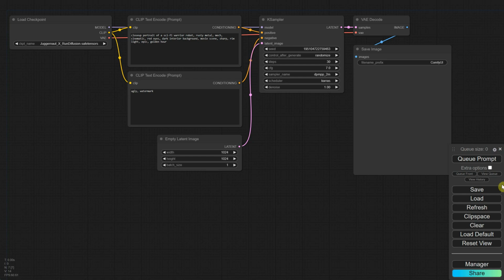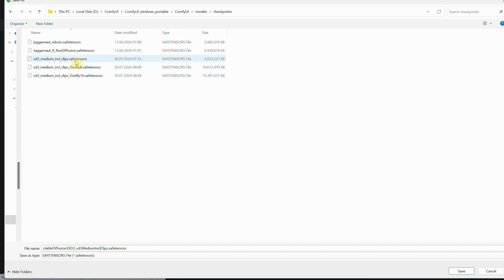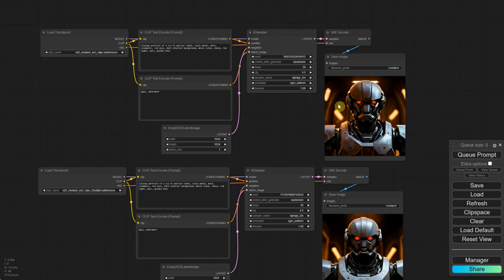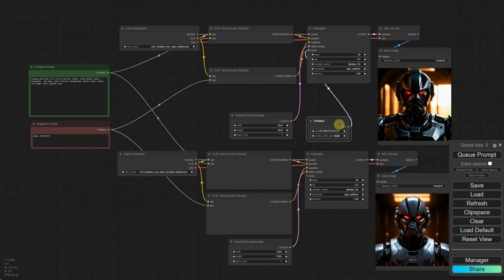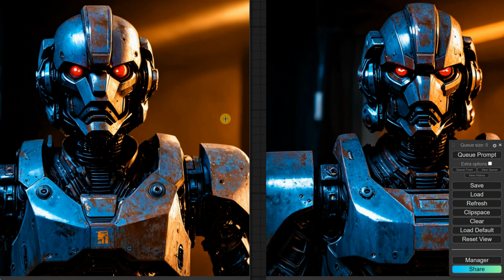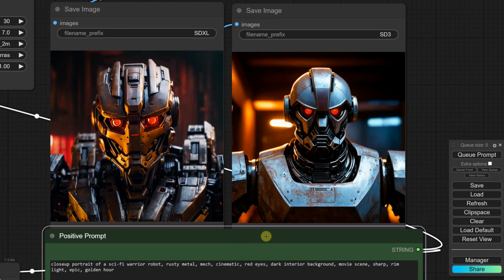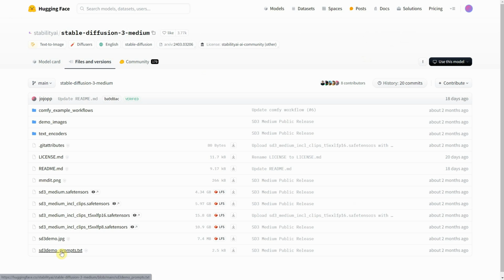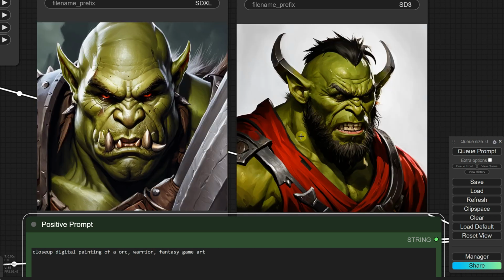ComfyUI Tutorial Series: Ep05 - Stable Diffusion 3 Medium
Welcome to episode 5 of our ComfyUI tutorial series! In this video, you'll learn how to run Stable Diffusion 3 Medium on ComfyUI, including where to find the models, which ones are better, and how they compare to the SDXL model. I'll walk you through the setup process, model downloads, and detailed comparisons to help you achieve the best results. Enjoy the tutorial!

Settings for KSampler
Steps 28
CFG 4.5
Sampler: DPMpp2M
Scheduler: SGM Uniform

look for the channel ai-resources